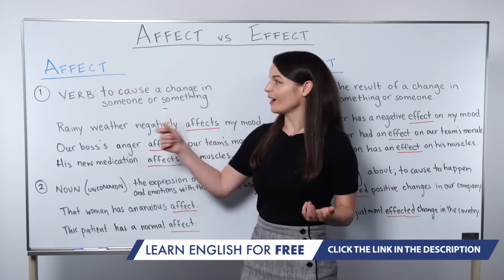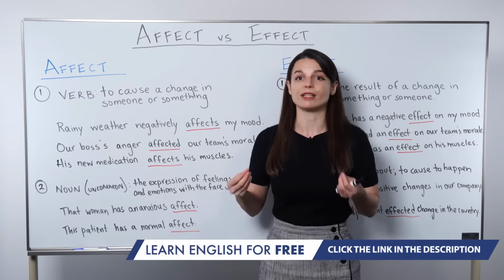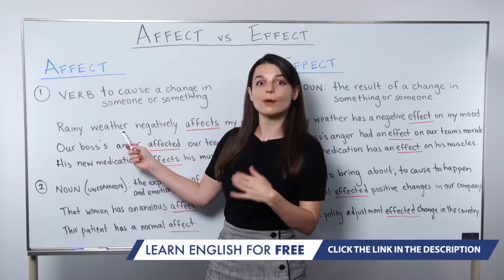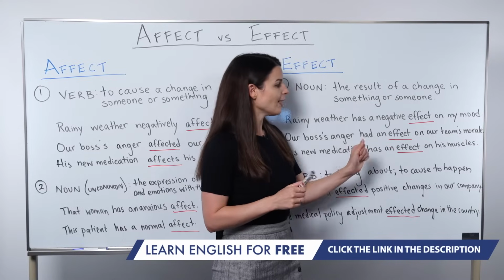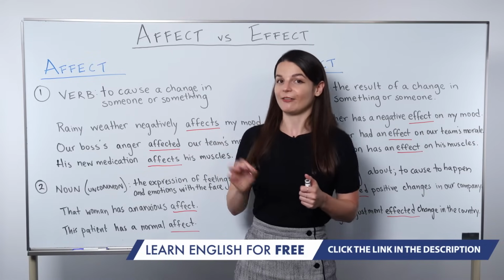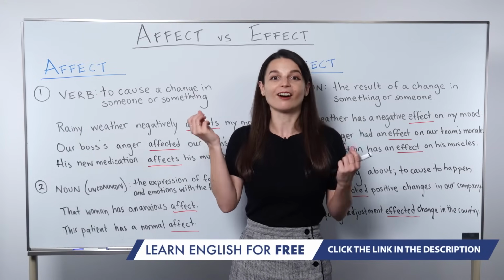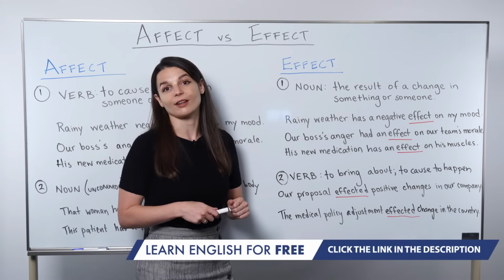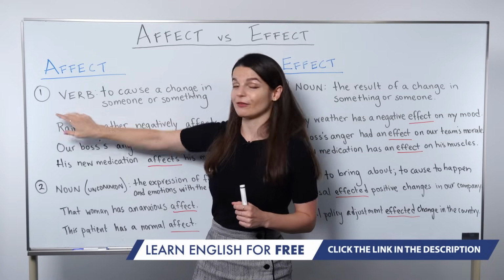Affect vs Effect | Learn English Grammar for Beginners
Click here and get the best resources online to master English grammar and improve your vocabulary with tons of content for FREE! ↓ Check How Below ↓